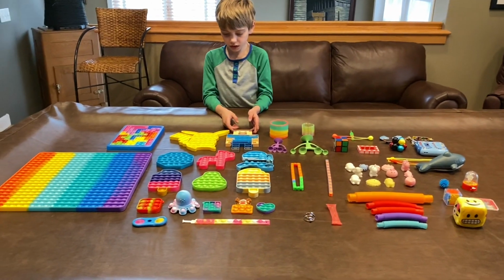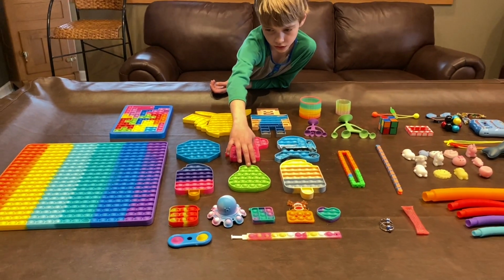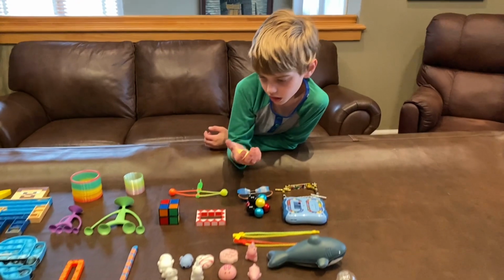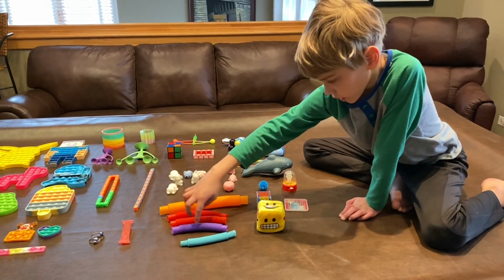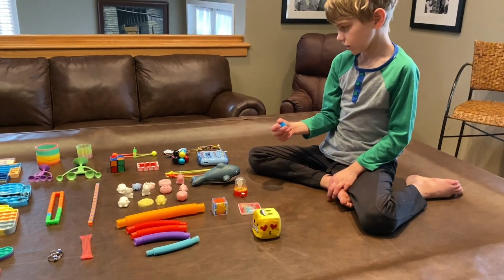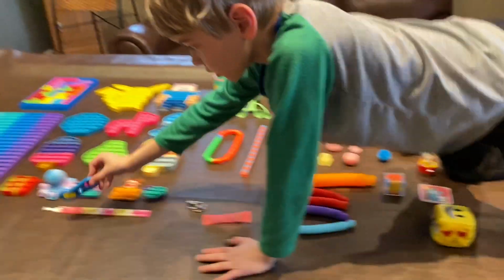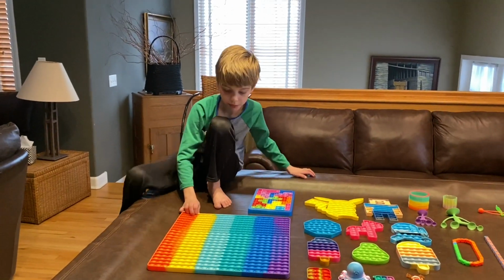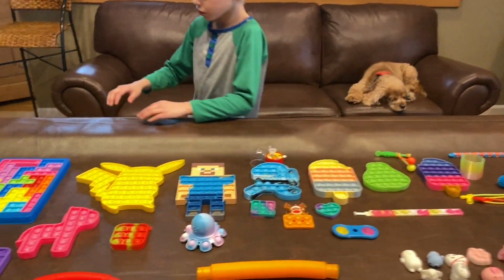Fidget Review and ASMR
Gavin shares and rates some of his favorite fidgets and pop its and does some fidget ASMR